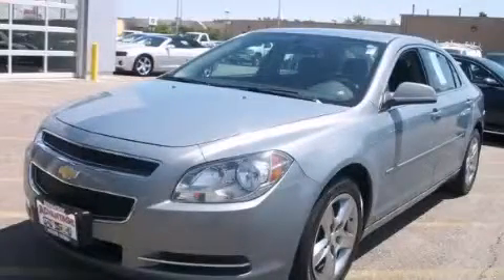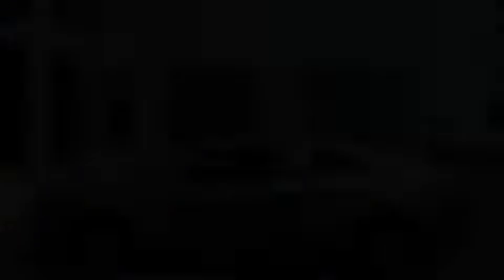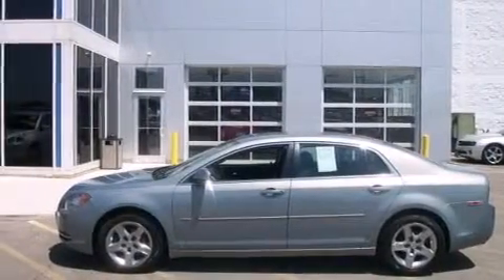2009 Chevrolet Malibu Hodgkins IL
Year : 2009
 Make : Chevrolet
 Model : Malibu
 Engine : Engine, ECOTEC 2.4L DOHC, 16-valve, 4-cylinder Variable Valve Ti
 Trans . : Automatic
 Exterior : -
 Miles : 120,402
 Interior : -

 2009 Chevrolet Malibu Hodgkins IL